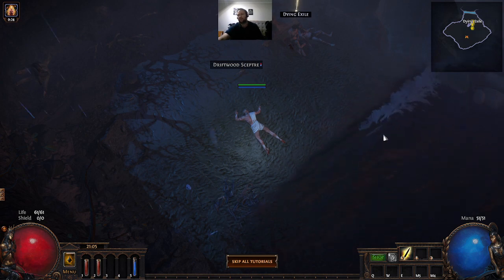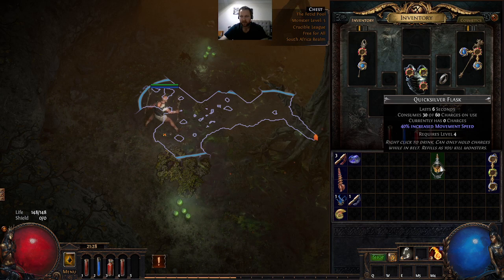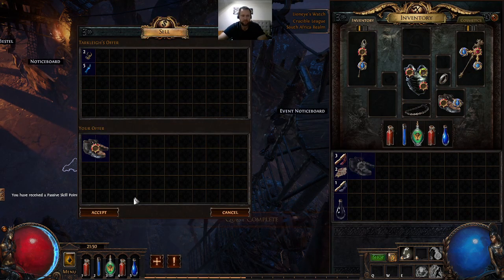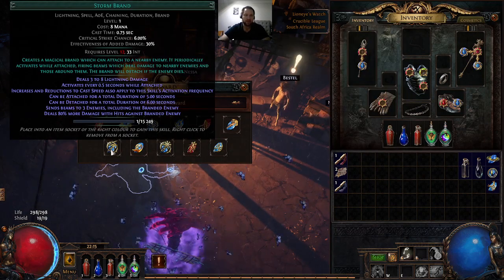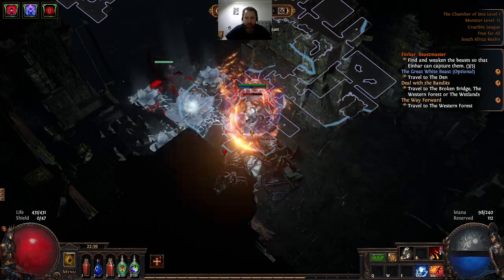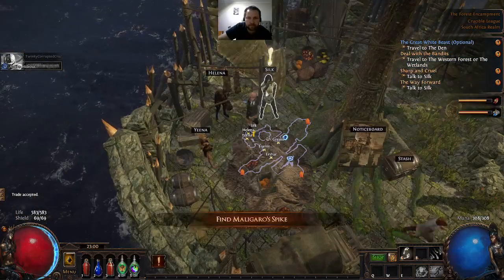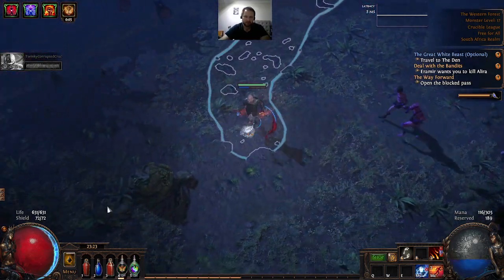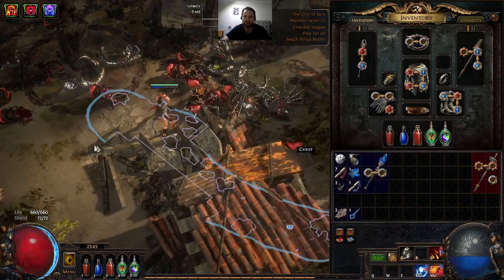POE Blazing Salvo Build Part 1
Decided to start a new Blazing Salvo build.

League: Crucible
ACT : 1&2 Completed.
Build: Blazing Salvo
Level: 1-25